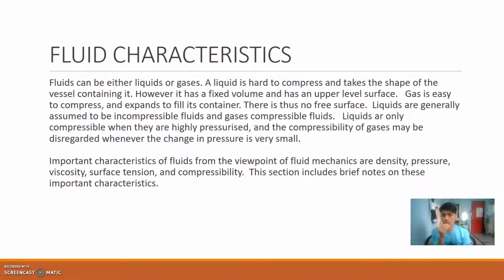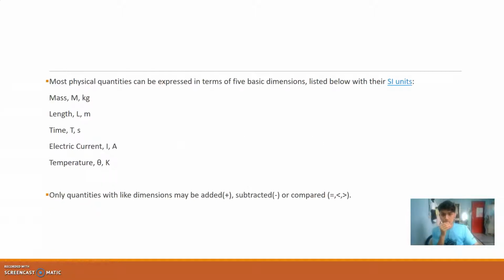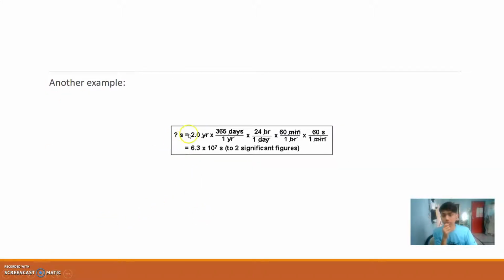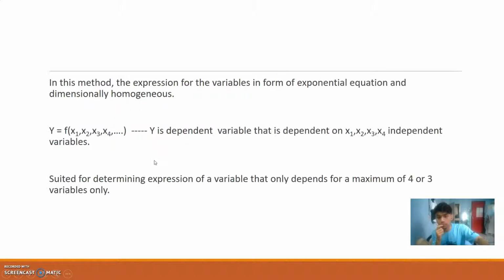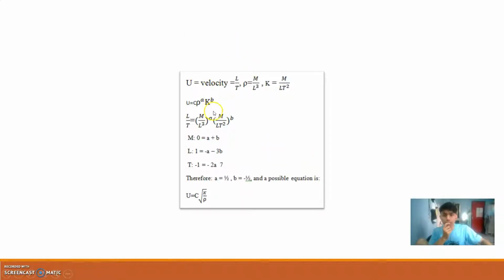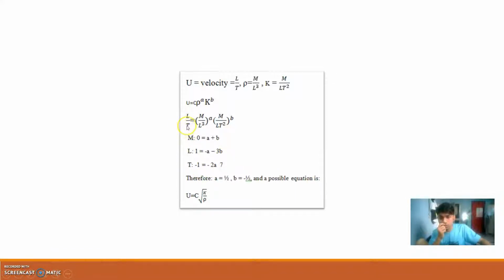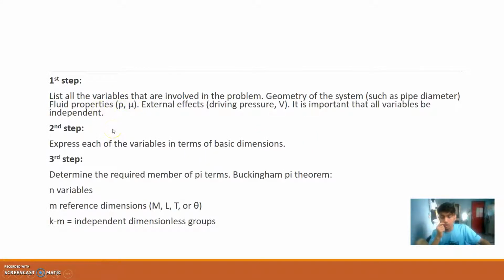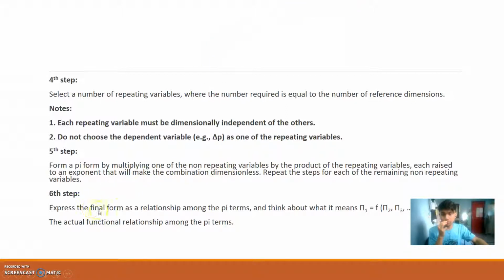Fluid Properties and Dimensional Analysis- (199090)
Name: Muhammad Al-Alif Irfan Bin Alpian No.Matric: 199090